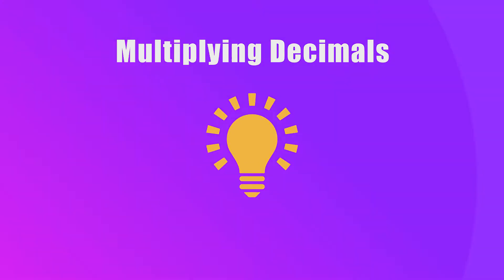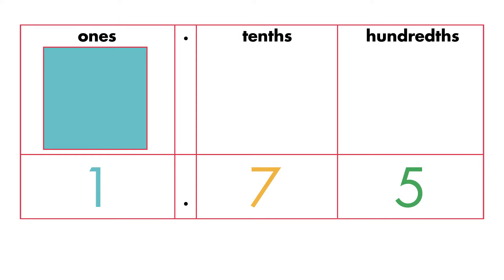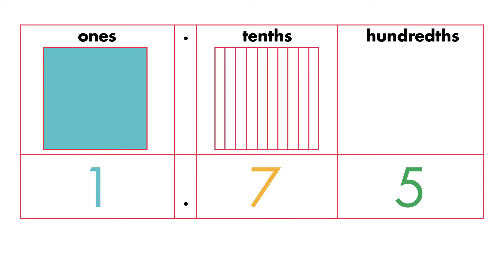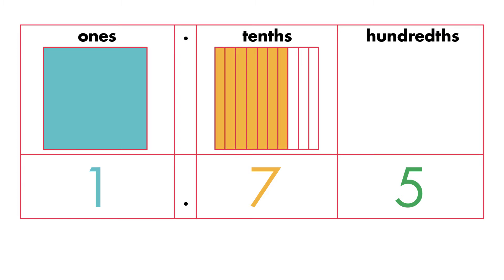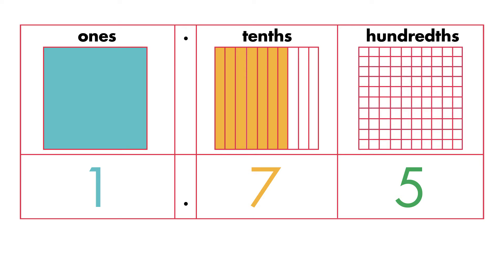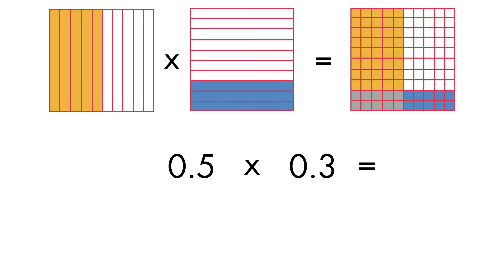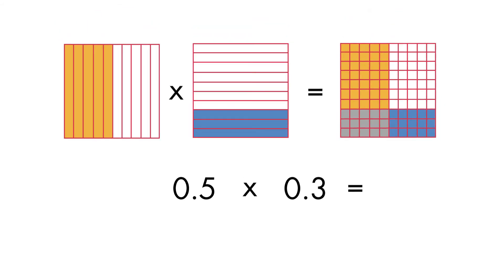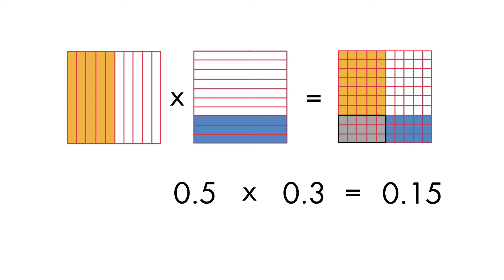Multiplying Decimals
Practice multiplying decimals by counting the number of decimal places in each factor to identify the decimal point placement in the product.